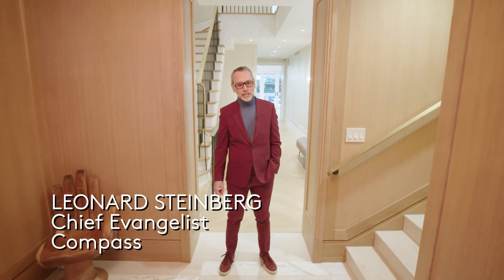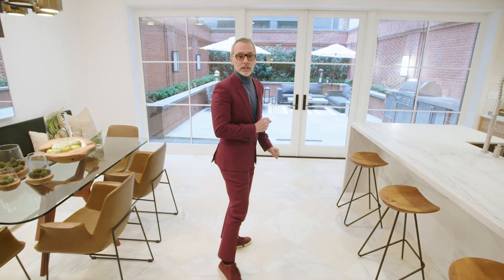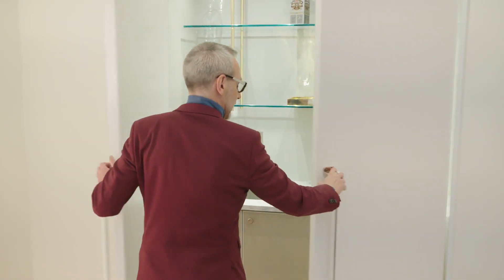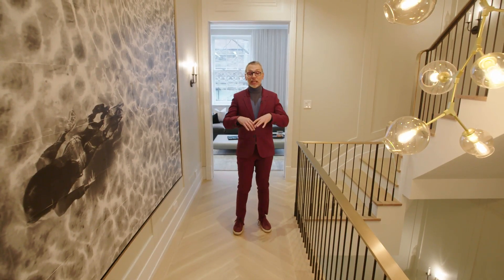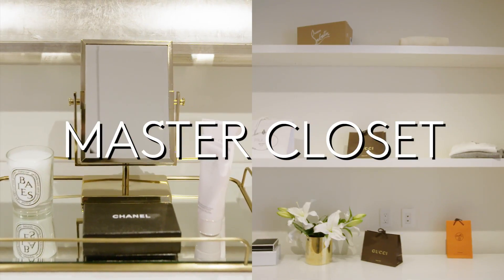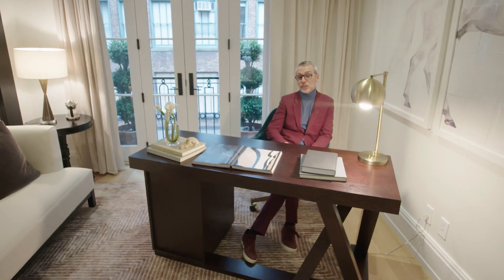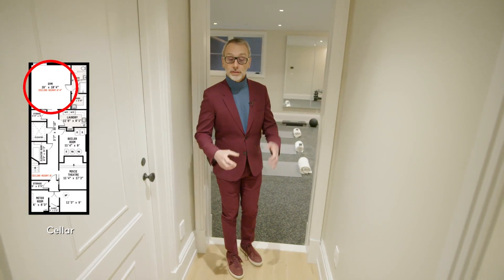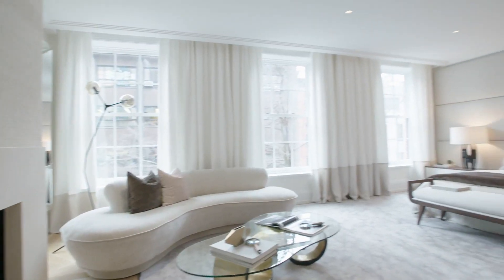Inside a Massive $21M NYC Townhouse